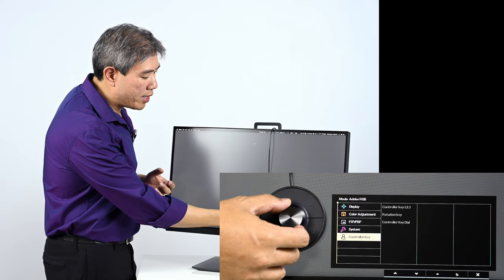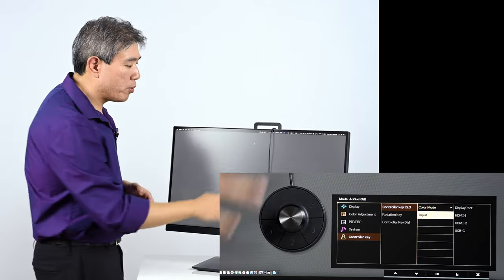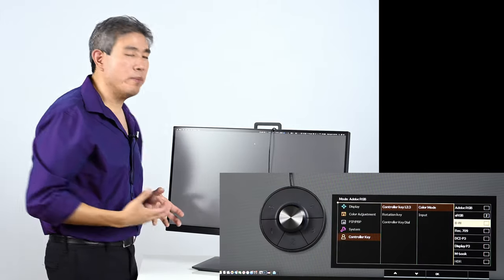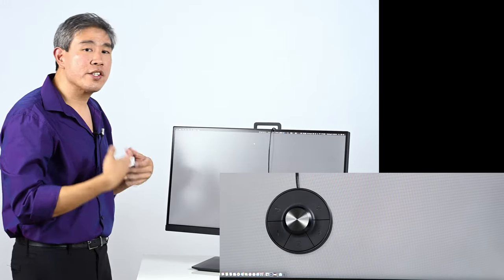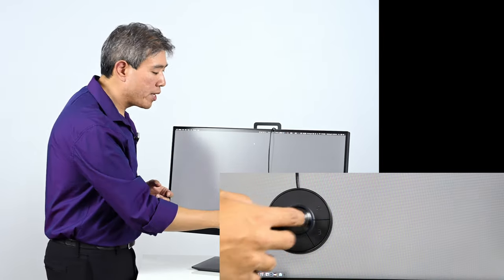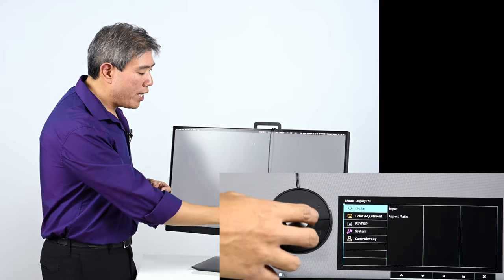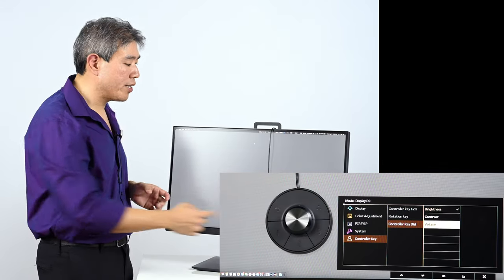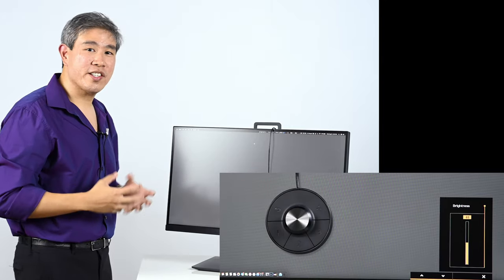BenQ SW270C Hotkey Puck Second Generation Customization Secrets! - Art Suwansang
So you just purchased the new SW270C and it comes with an update second generation hockey puck. This video will show you how to use it and customize it so that you can get the most out of the new hardware.

Now if you have the hockey puck generation 1, you can check out a video how to customize it here:

I recommend calibrating any display with the X-Rite i1Display Pro.

Ashlyn Hulin